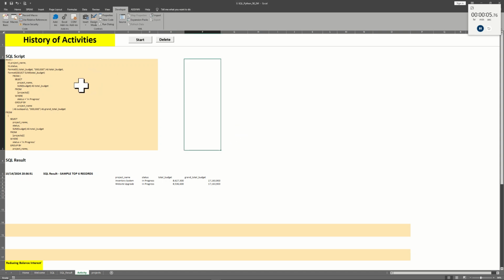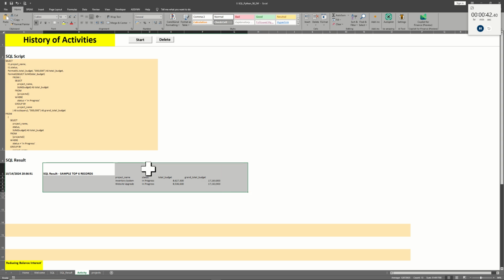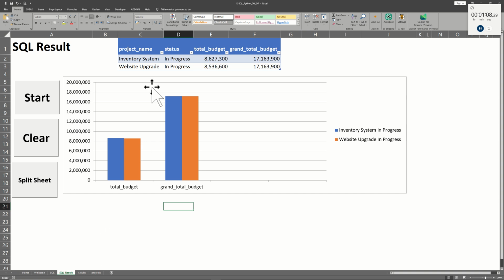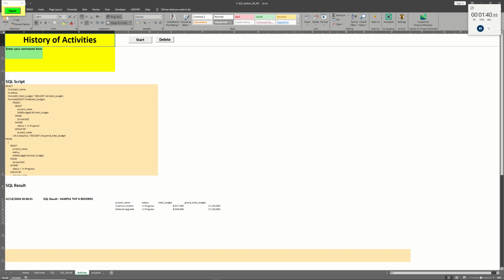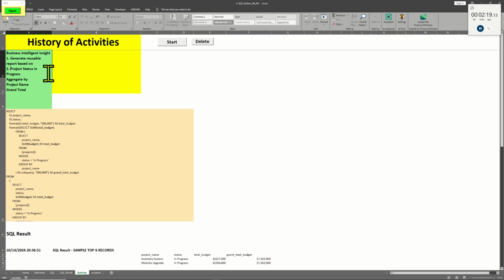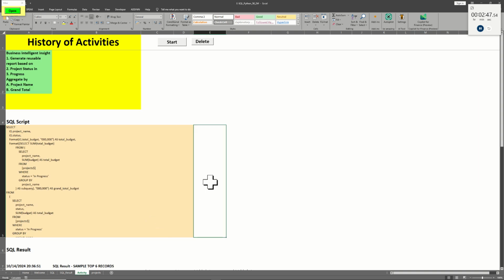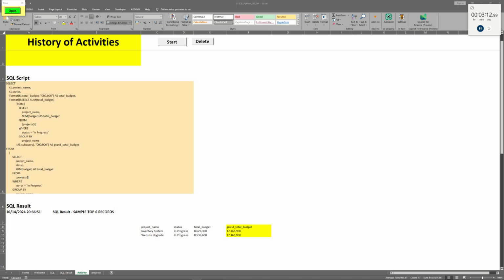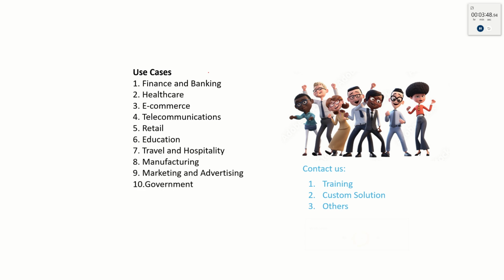Reporting Project Management, Retail using excel without formulas E SQL 1 OR E Python2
Project Aim

Constrain:
1. Zero excel formula knowledge

⏱️ TIMESTAMPS
00:00 - Introduction: The Problem with Traditional Dataverse Tools

01:45 - Pay-Per-Use Pricing Explained (How to Save Thousands)

03:30 - The Hero Feature: Ingest Wizard (CSV, Excel, JSON, AI Auto-Map)

06:15 - Safety First: Dry Run Mode & One-Click Undo

08:40 - Managing Unlimited Environments in One Browser Window

11:10 - Deep Dive: Cross-Environment Comparison & Deduplication

13:50 - Autonomous AI Assistant (Function-Calling in Action)

16:20 - Query Tools, Visual Analytics & Python Integration

18:45 - Flexible Enterprise Authentication (Device Code & MSAL)

20:30 - Free Trial & How to Get Started